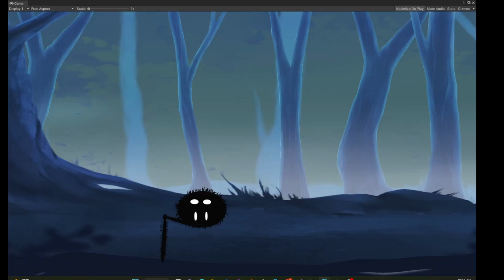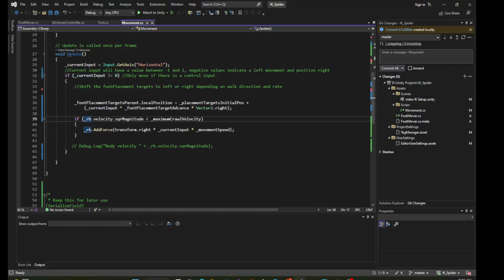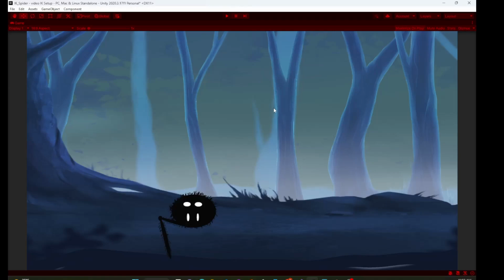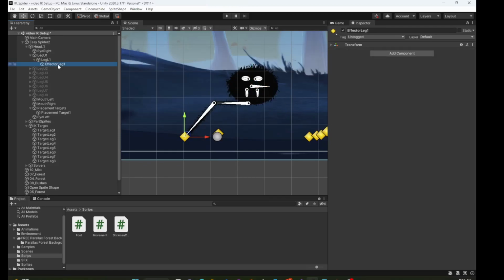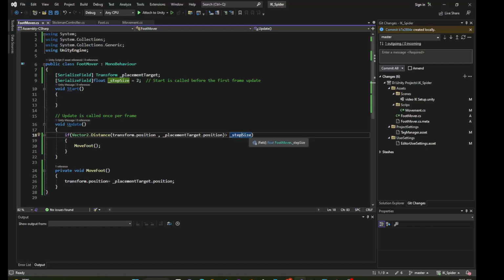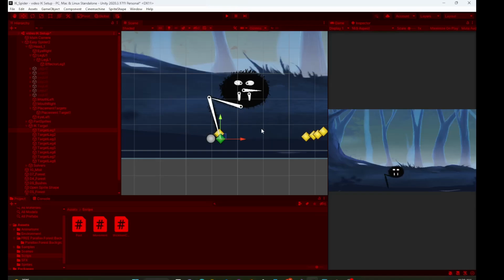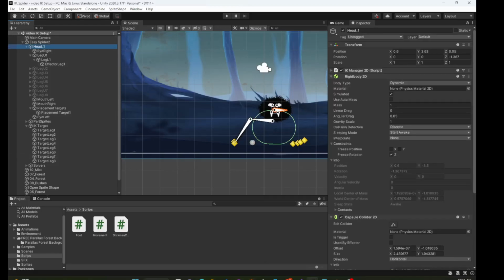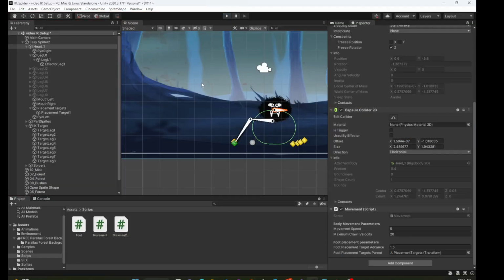IK procedural walk animation part3: Setting up movement and first steps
In this video we will get our spider body moving and create the basic walk animation script.
This is part 3 of my series on creating an IK driven procedural walk animation which you can find at

Thank you to Midnite Oil Software for the video on playmode tint. You can find it at

Time Stamps

00:00 Intro
01:16 Moving our spider body
02:06 Movement script
07:12 Playmode Tint
07:56 Setting up the spider Rigidbody
09:14 Understanding the leg movement
11:48 Foot movement script
14:22 Compensating for movement direction
17:03 Local vs world position